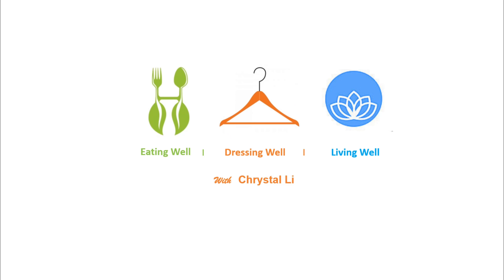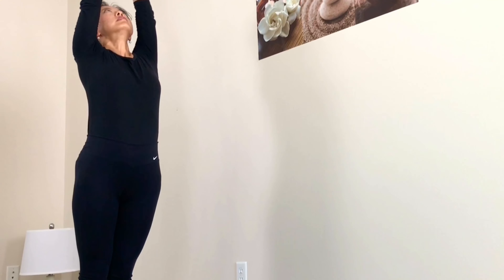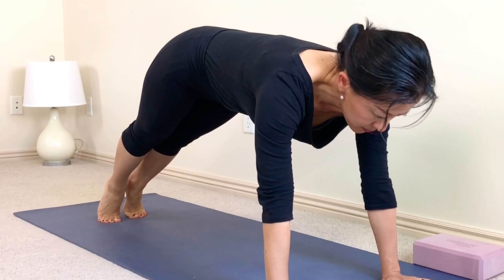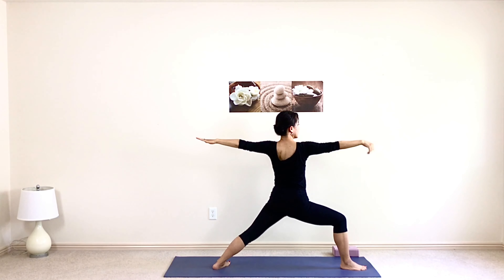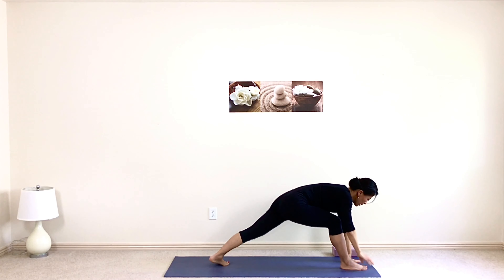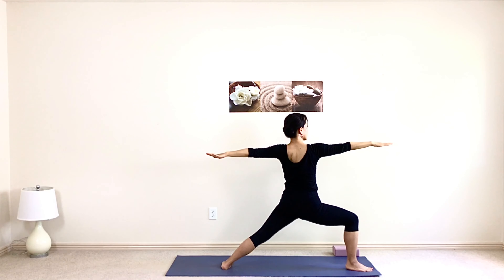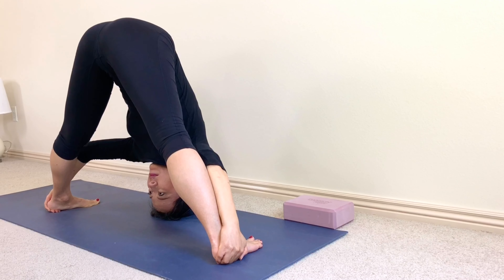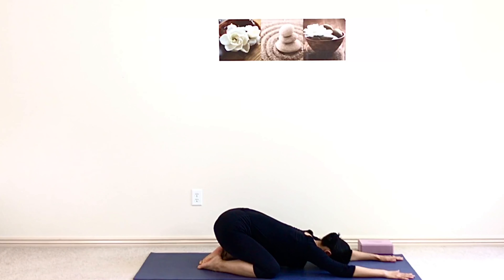15 minutes fat burning workout | Yoga for weight loss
This work out is a quick, sweaty yoga workout that can boost your energy in 15 minutes and burn the most fat in a short period of time.

Follow along and feel the energy running through your body from head to toe.
Breathe deep into your belly to wake up the dormant energy inside you.

After the practice, you will feel light, fresh, and full of energy.
Your mind will be clear, focus, and sharp.

Practice this short, fast pacing, dopamine inducing sequence to pick you up, burn more fat, and reset your day.

Namaste.